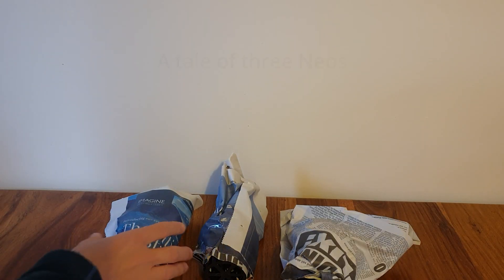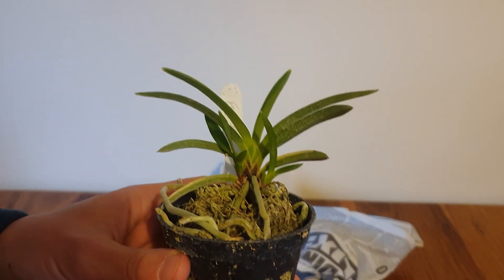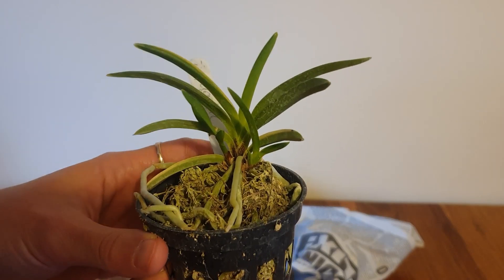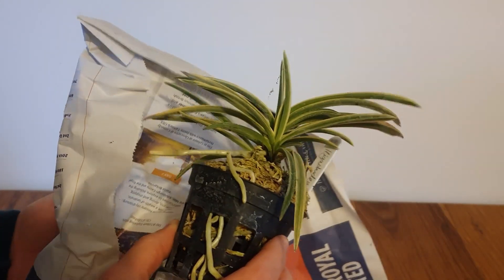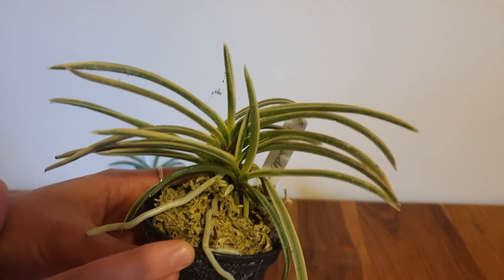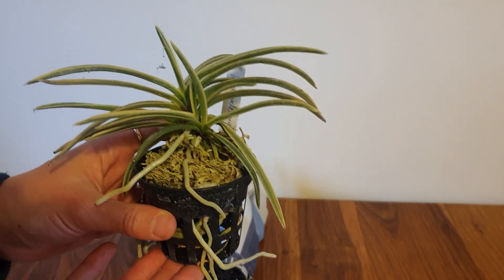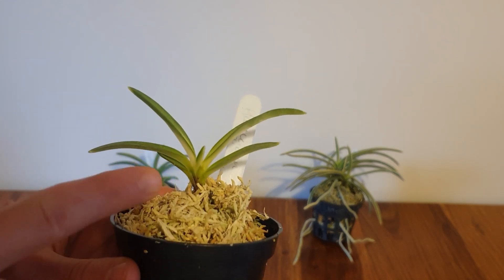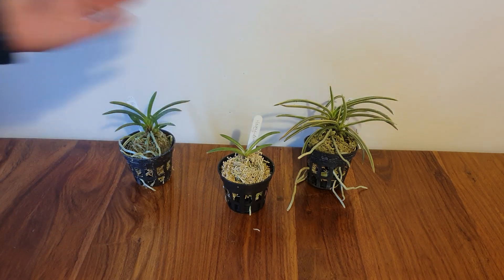Neofinetia falcata orchid unboxing: last haul of 2021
This is the last orchid unboxing for a while folks! But as you will see, well worth it. Three Neos from the very top of my wishlist. And beautiful specimens to boot!

Featuring Neofinetia or Vanda falcata Higashidemiyako, Fugaku, and Houmeiden.